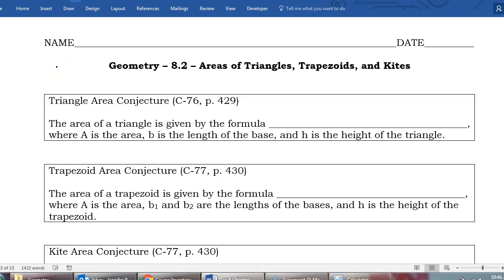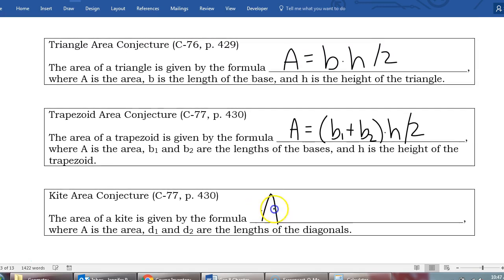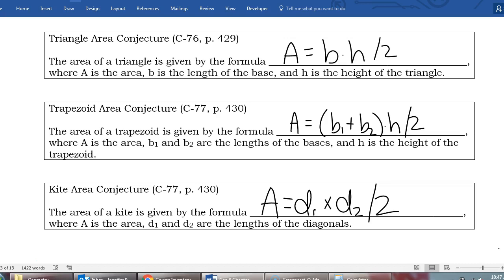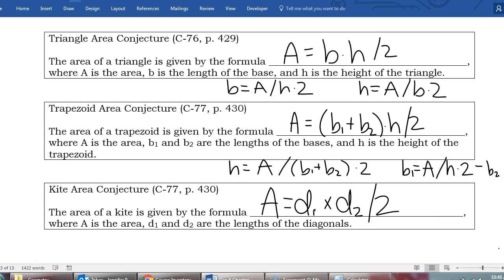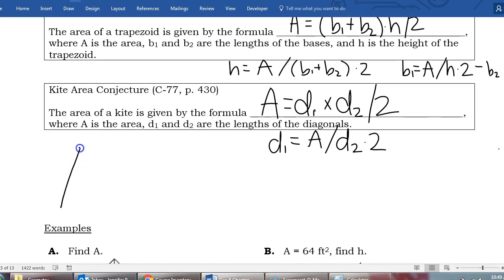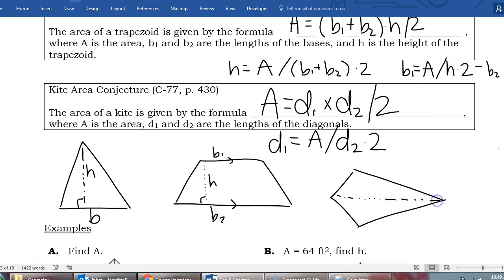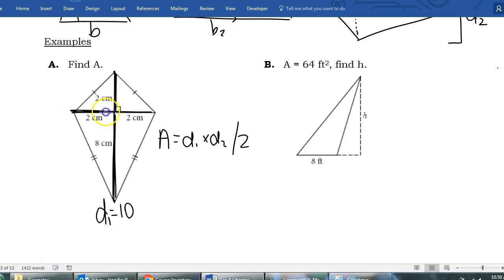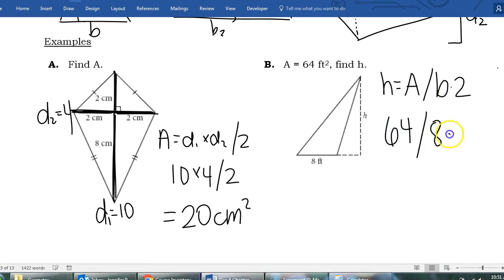Geometry - 8.2 - Area of Triangles, Trapezoids, and Kites